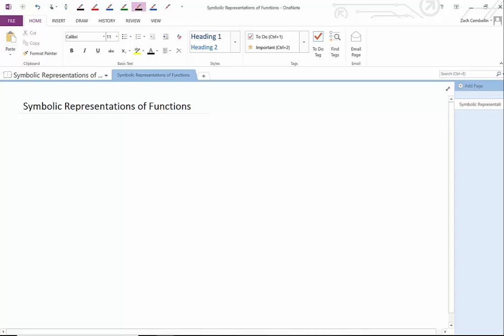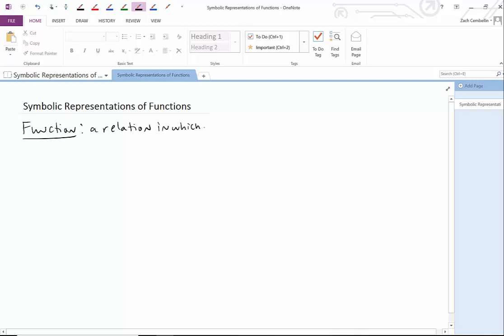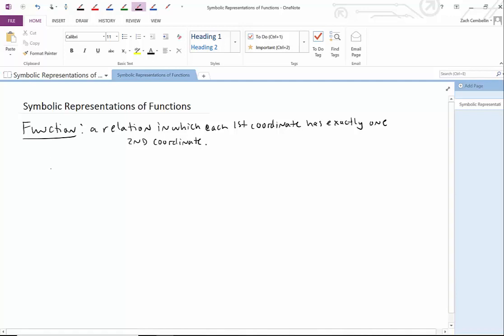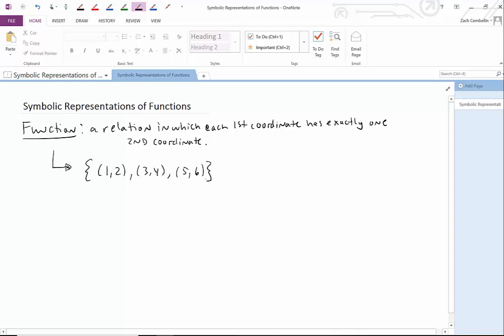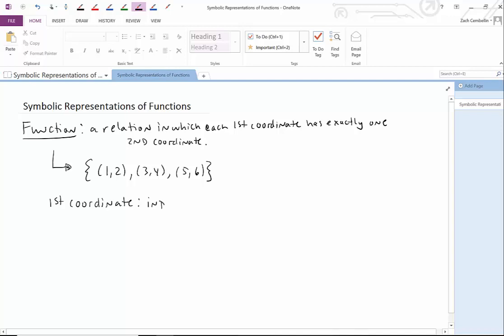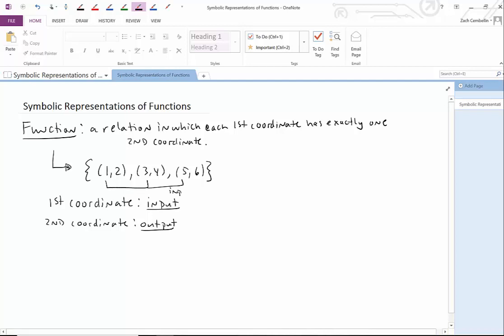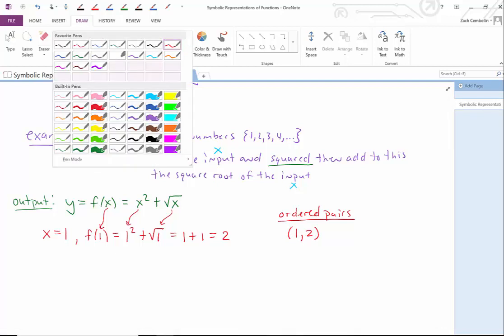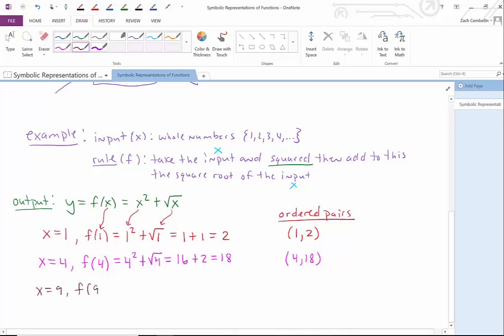Symbolic Representations of Functions - An Intro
An introduction to the symbolic representation of a function.